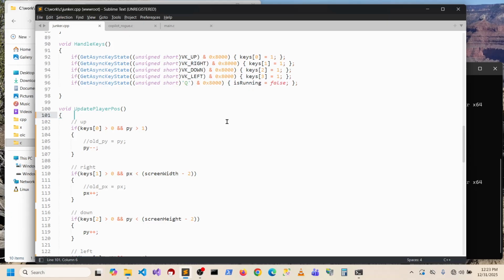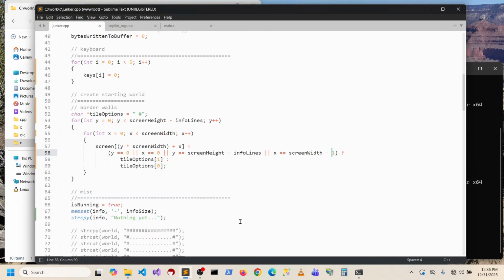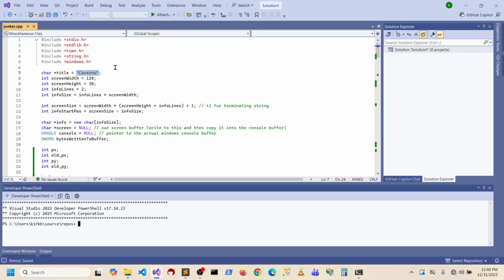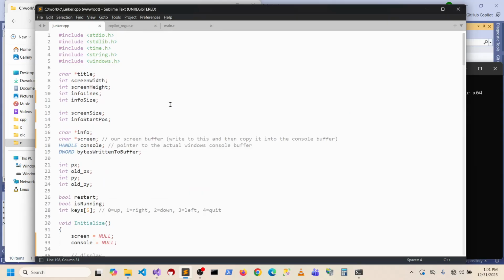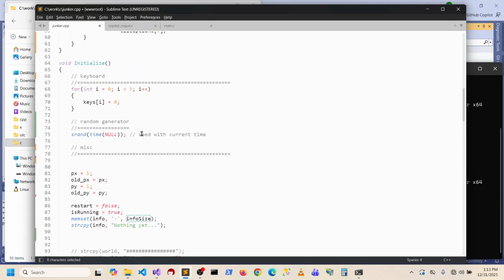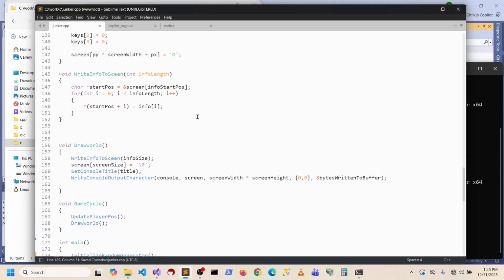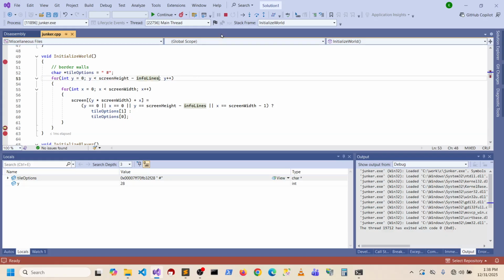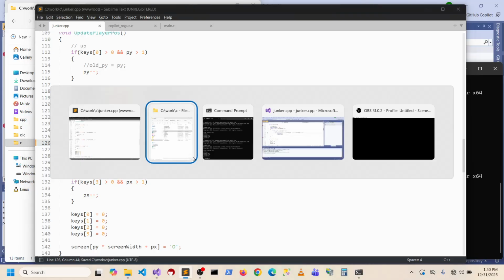Making A Roguelike Game 001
Making the boundary walls for the screen, debugging, and figuring stuff out.